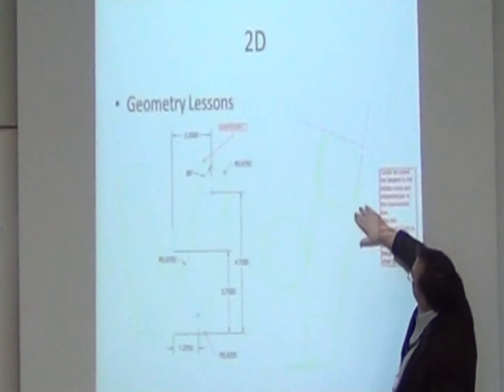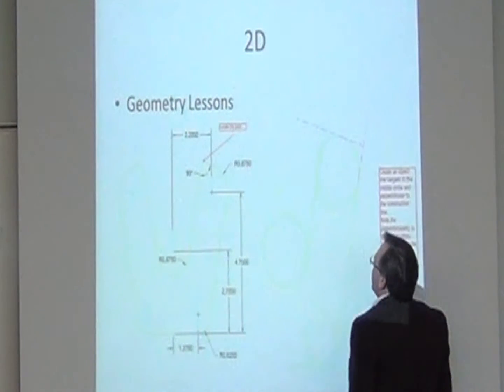STEM Thinking PD GeoCons and Geometry